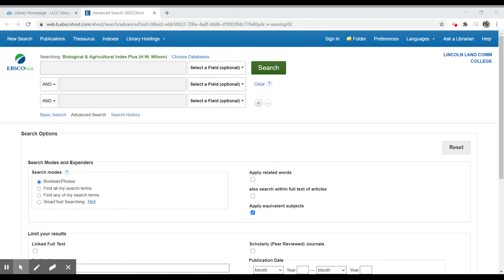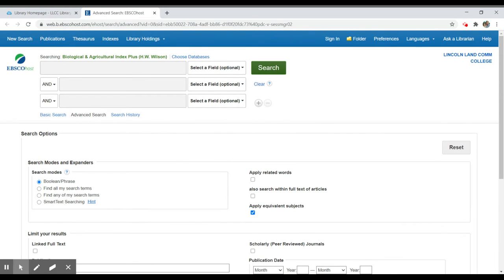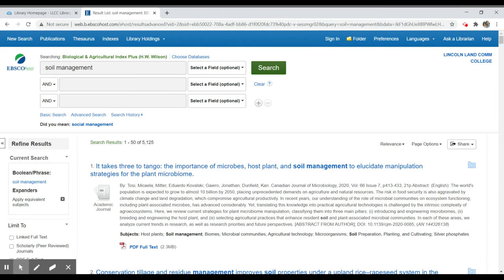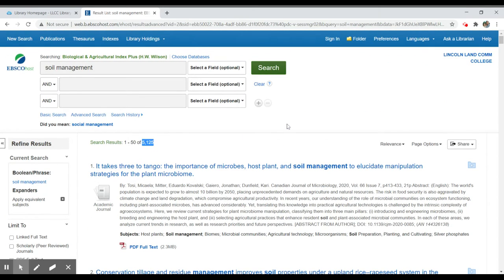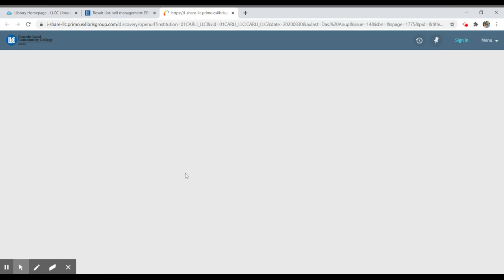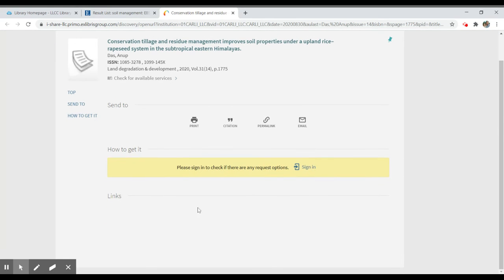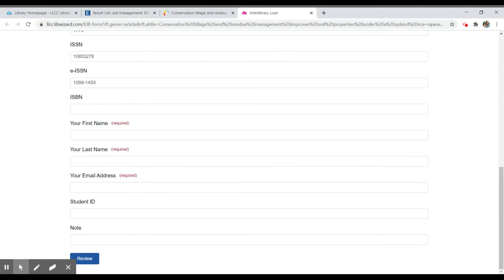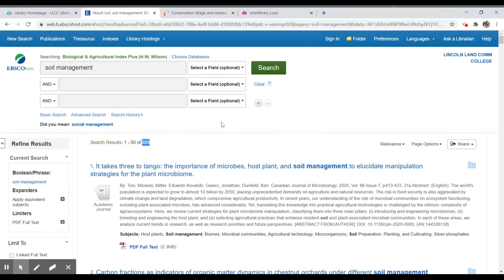Biological & Agricultural Index Plus: Overview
Provides a walk-through for Biological & Agricultural Index Plus, an online resource of science and agriculture articles available from the LLCC Library.